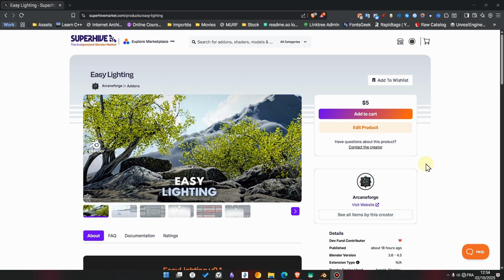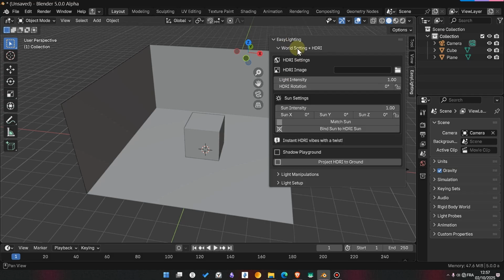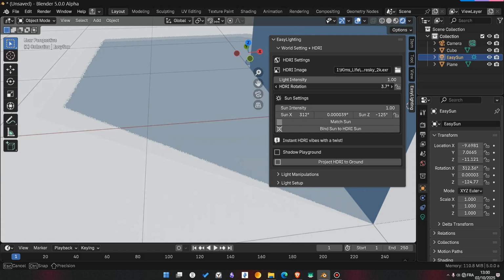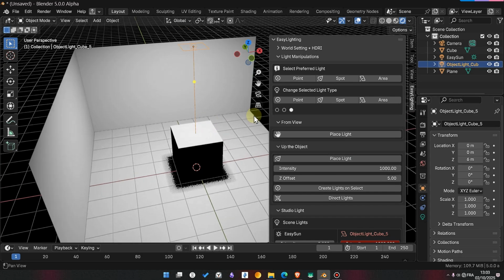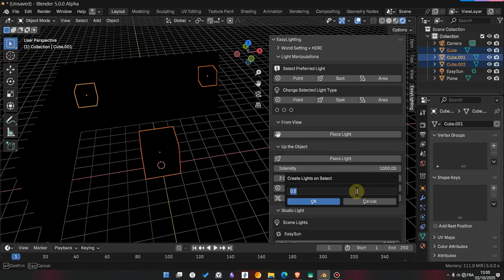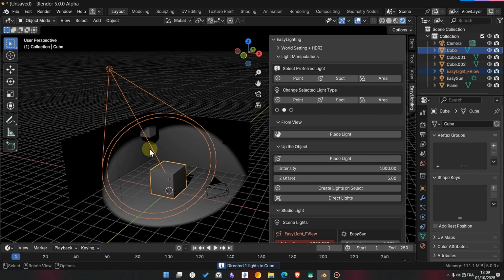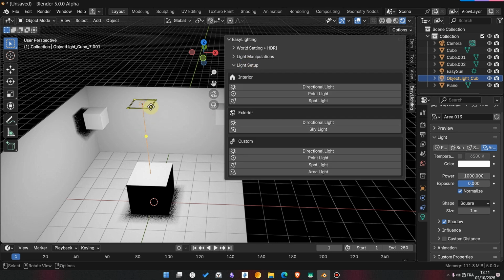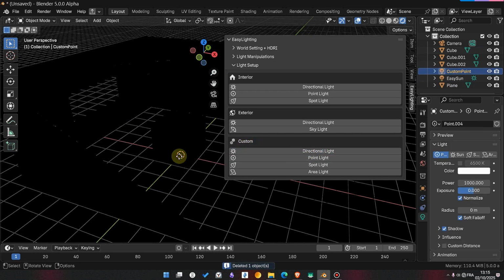This Tool Makes Blender Lights Super Simple!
in this video we talk about EaseLighting, a tool designed to make the process of lighting setup in Blender much easier. This blender tutorial explains the tool's origins and purpose. Learn the blender3d basics of 3d lighting and start creating amazing 3d art today and follow along with this tutorial to master blender lights!